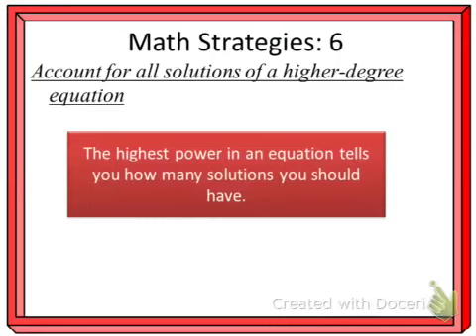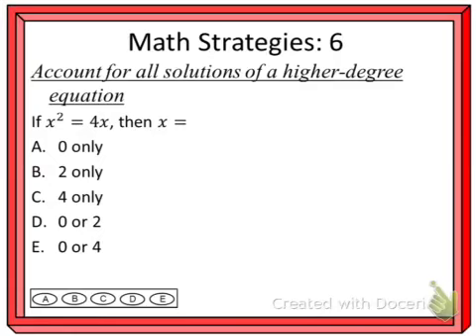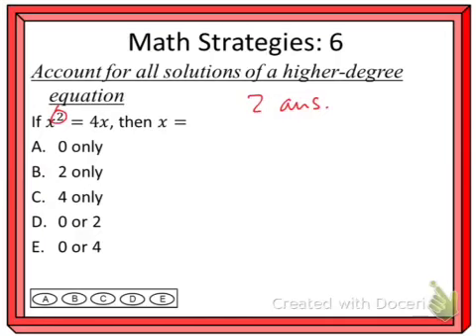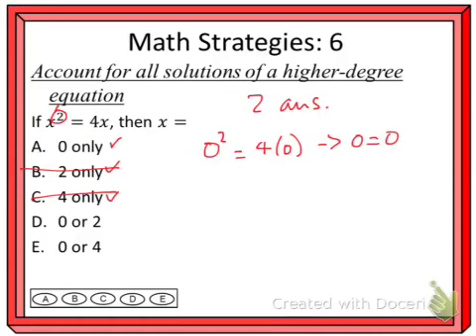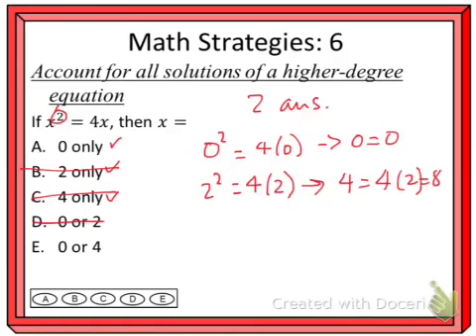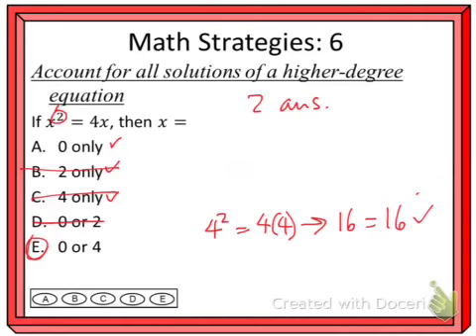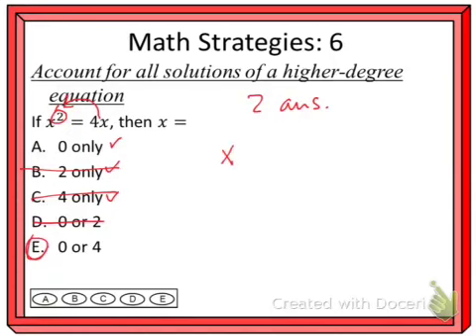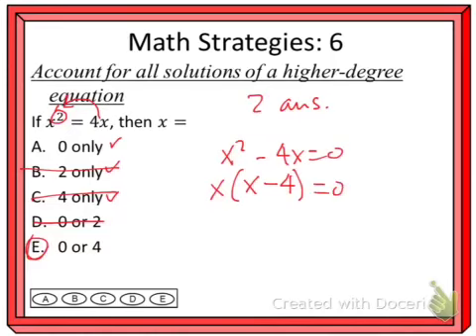PSAT Math Strategy 06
Account for all solutions of a higher-degree equation